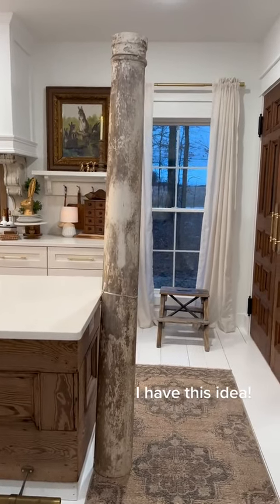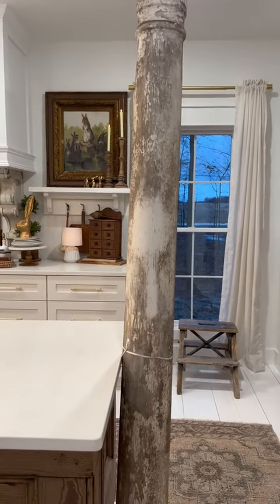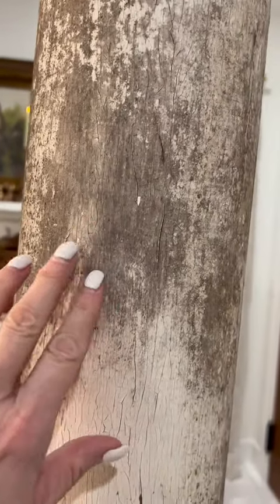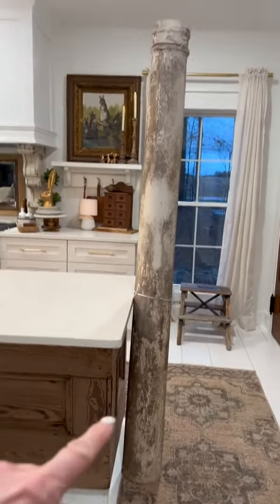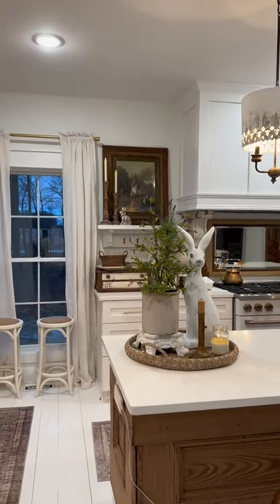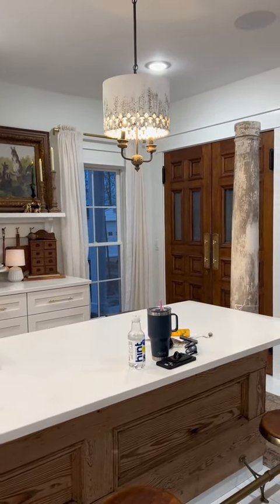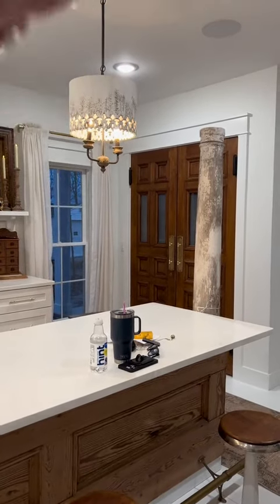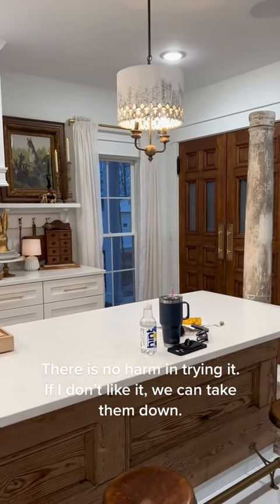Don't freak out!!! But, what if we did it.....